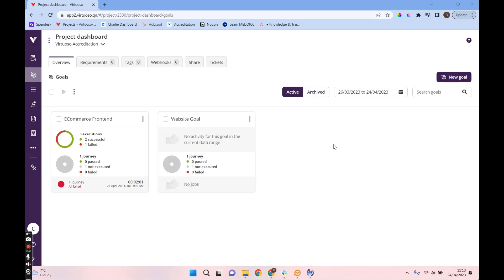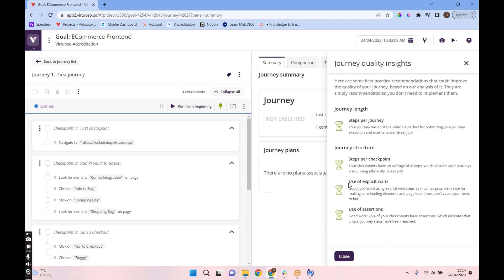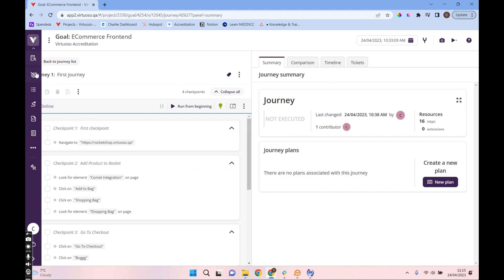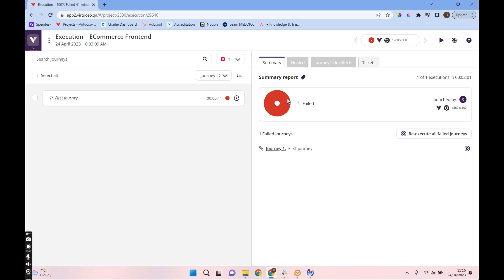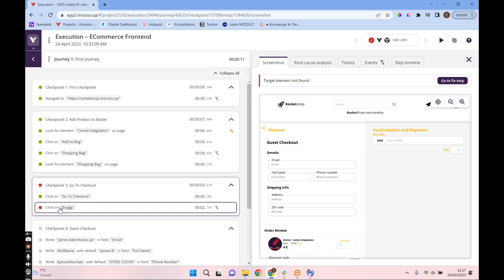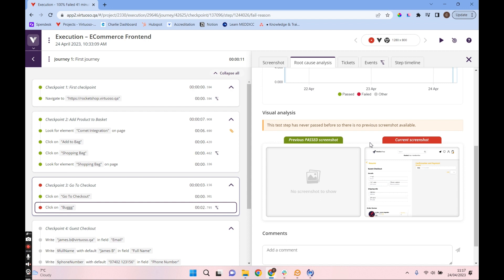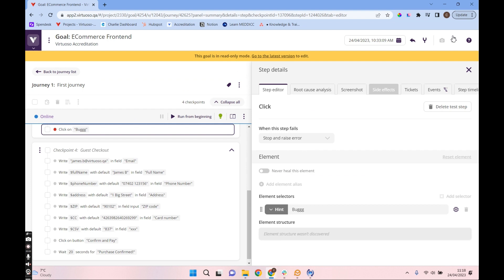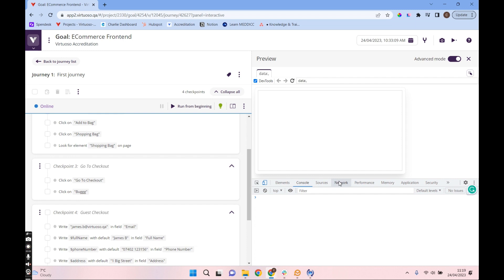Virtuoso Onboarding Reporting & Debugging your Tests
This video covers how to report on your executed Virtuoso journeys, including how to use your test evidence and replay capability to debug.